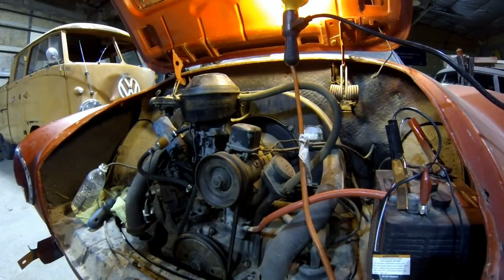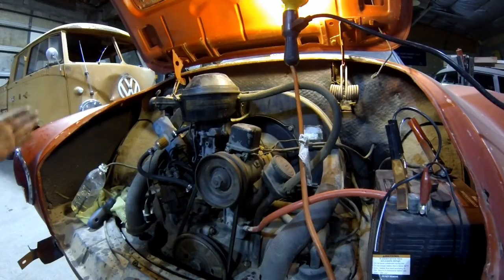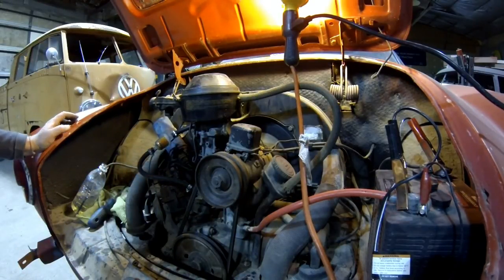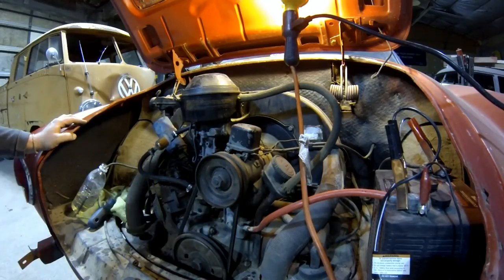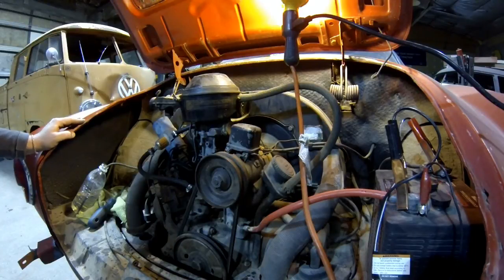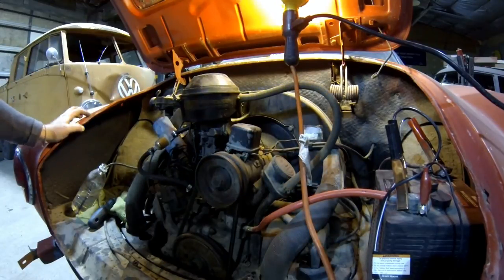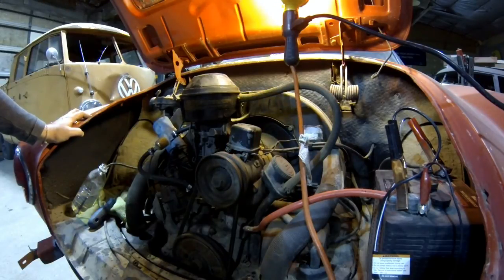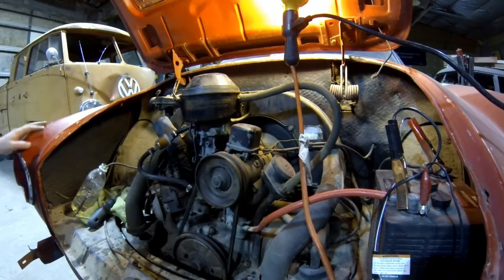1963 Volkswagen Karmann Ghia first start in over 10 years.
Got some parts changed out on the ghia and she fired right up.  This is a quick video of the motor running for the first time in over 10 years.

Thanks Dano.